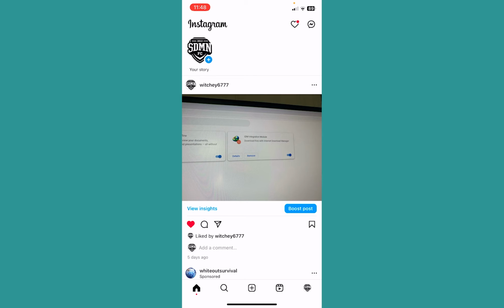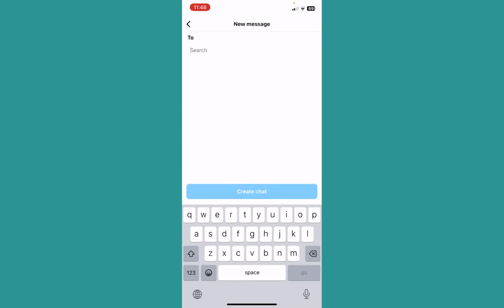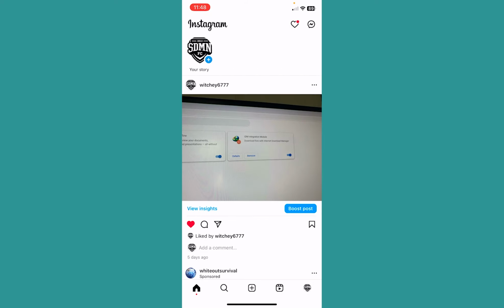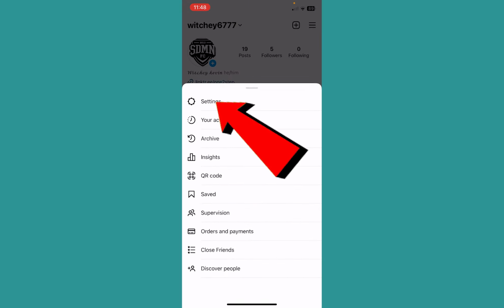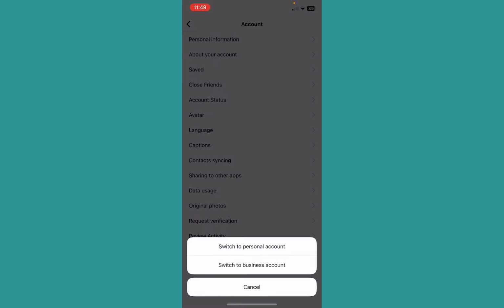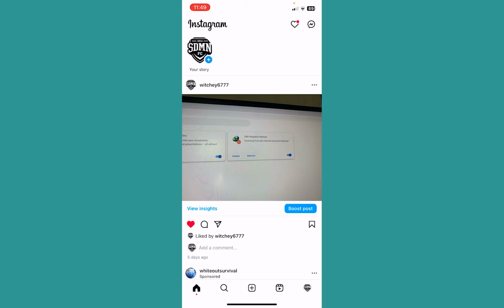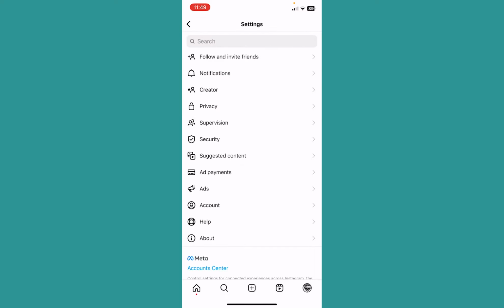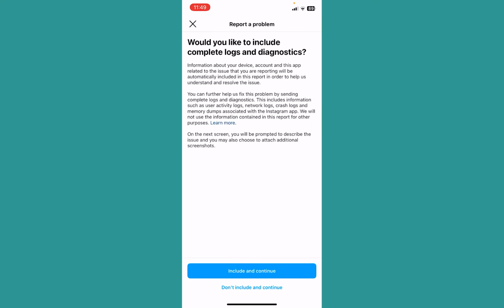FIX Instagram Broadcast Channel Option Not Showing (QUICK FIX!)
This video walks you through the step by step process of how to FIX Instagram Broadcast Chanel Option Not Showing on iphone. In this quick tutorial, learn how to resolve the frustrating issue of the Instagram Broadcast Channel option not showing up. Follow our step-by-step guide to get your Instagram up and running smoothly again!